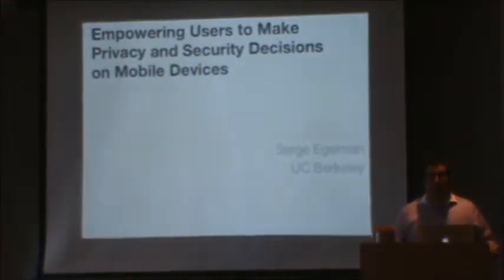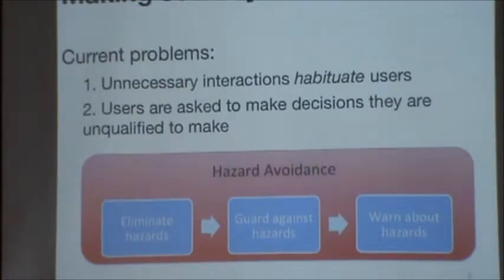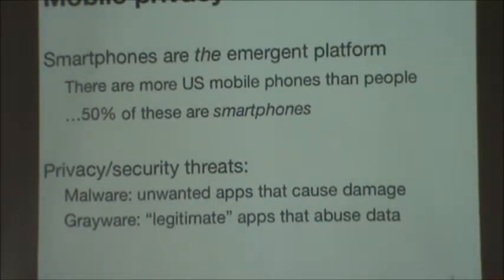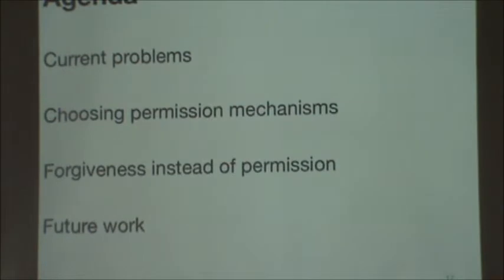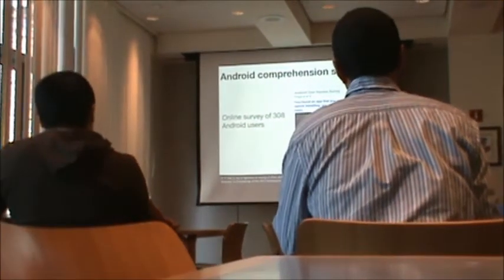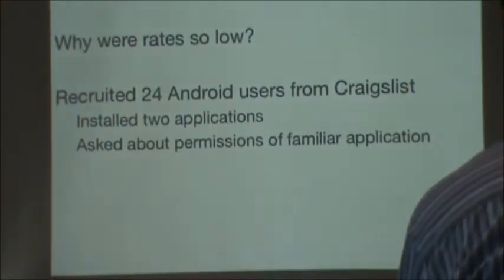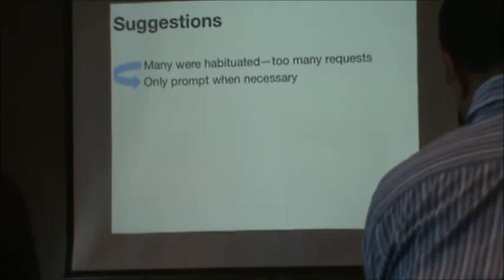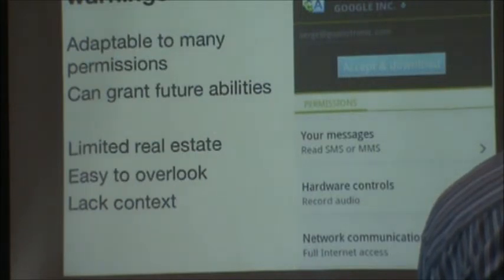Privacy and Security Decisions on Mobile Devices, Berkeley lecture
Empowering Users to Make Privacy and Security Decisions on Mobile Devices, a UC Berkeley lecture from the TRUST series of lectures on digital security and privacy.